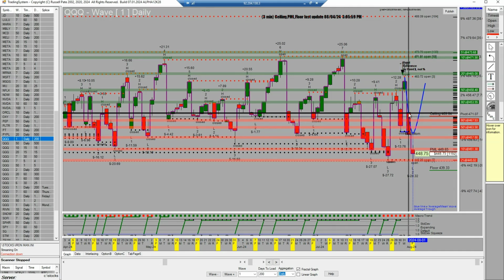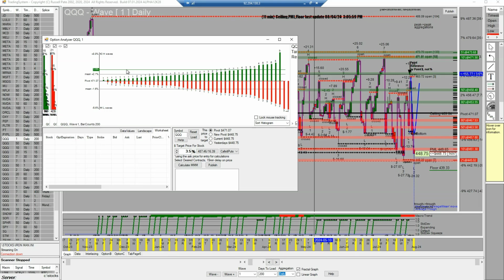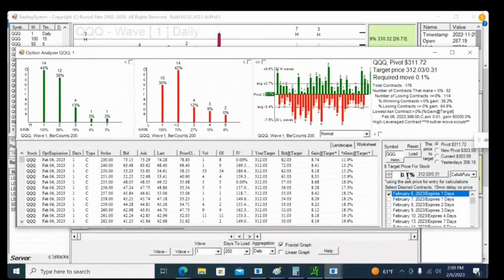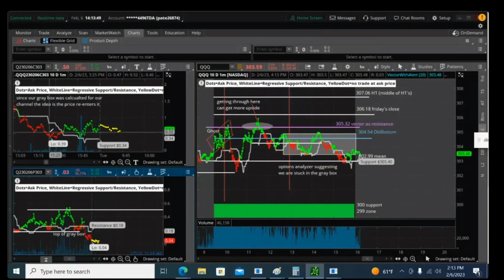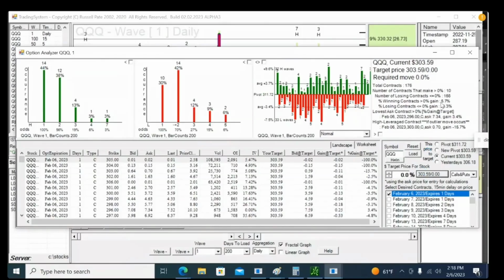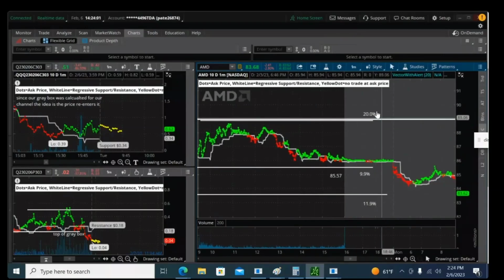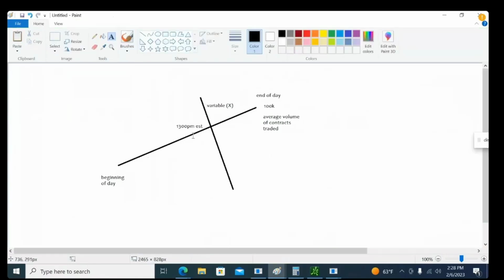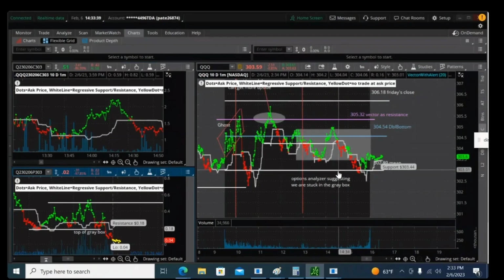Options Analyzer Explanation In Fractals I Russell Capital Group 2024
The content related to this video is in regards to a feature within a system called the "Fractals" which was created by Russell Pate. This video explain the teel options analyzer in the fractals which can be used to get odds to decide bias and also cam help you to predict the close range for the day for any stock. A Disclaimer is that this section of the server is not a form of financial advice nor are we liable for the outcome of those who play along with this section.

As of now yes... anyone utilizing the fractal currently has full access but each person that does use it means money coming out of Russell pocket to host the server, so please remain patient if you're looking for access and currently don't have it. For full transparency we will transition into a paid server (and obviously separate pay for Russell's Fractal) and the money will be transitioned back into making the fractal better, and self run the hosting. There isn't a specific date when we will do that but we will announce it in ⁠announcements, weeks in advance.